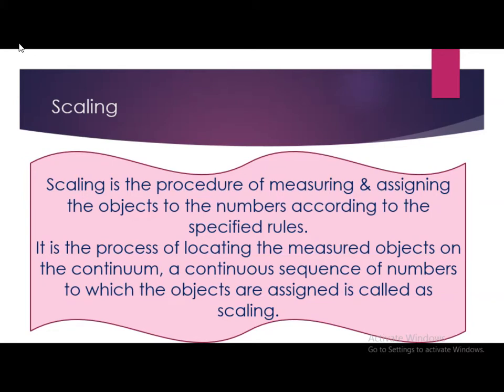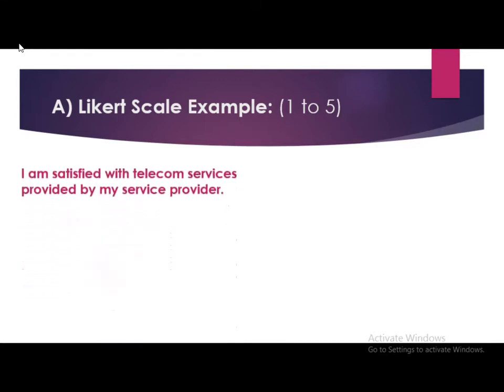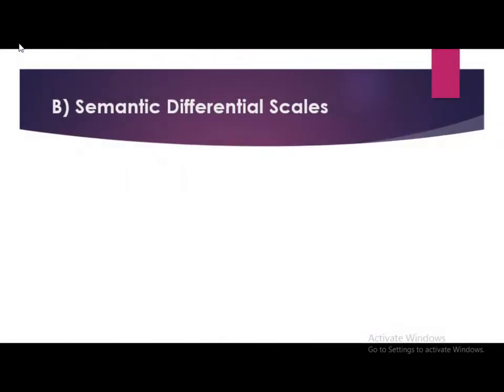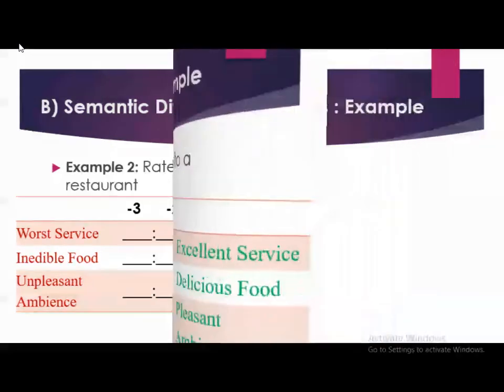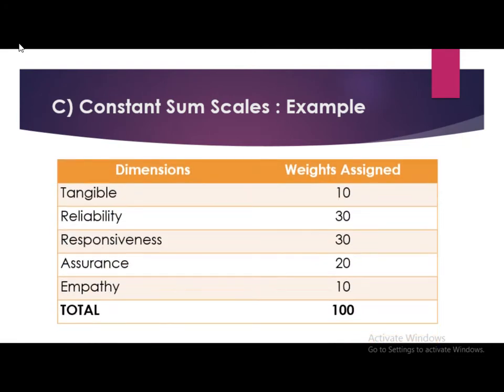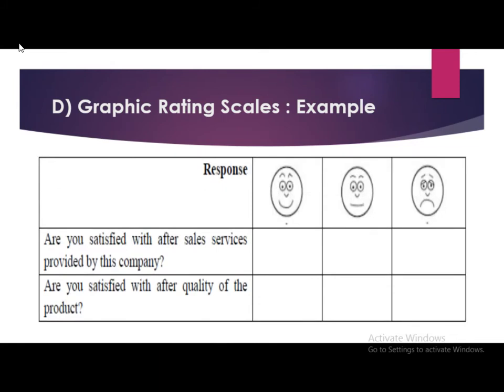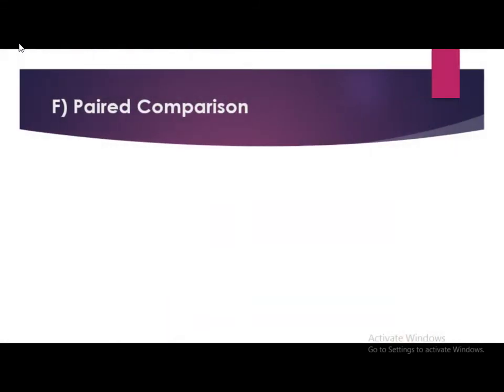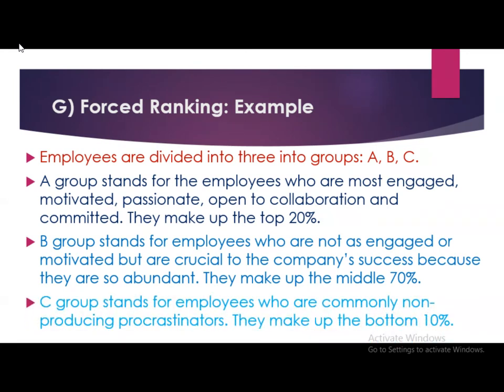3.4 Scales in Measurement (Likert scale, Semantic Differential Scale, Constant Sum Scale)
Definition of Scaling “Scaling is an extension of measurement”.
Scaling is the procedure of measuring and assigning the objects to the numbers according to the specified rules. In other words, the process of locating the measured objects on the continuum, a continuous sequence of numbers to which the objects are assigned is called as scaling.
 Concept of Scale: Types of Rating Scales
A) Likert Scale
A Likert Scale is a scale used to measure the attitude wherein the respondents are asked to indicate the level of agreement or disagreement with the statements related to the stimulus objects.
B) Semantic Differential Scales
Semantic Differential Scale is a type of a rating scale designed to measure the connotative meaning of objects, events, and concepts. The connotations are used to derive the attitude towards the given object, event or concept.
C) Constant Sum Scales
Definition: The Constant Sum Scaling is a technique wherein the respondents are asked to allocate a constant sum of units, such as points, dollars, chips or chits among the stimulus objects according to some specified criterion.
D) Graphic Rating Scales
Graphic Rating Scale is a graphical or pictorial representation of scale. In this method traits or dimensions that are important in data collection are listed out and each response is rated against these traits. The rating helps respondents to quantify the opinion displayed.
E) Ranking Scales
Direct comparison between two or more attributes.
Scaling emerged from the social sciences in an attempt to measure or order attributes with respect to quantitative attributes or traits.  Scaling provides a mechanism for measuring abstract concepts.
F) Paired Comparison
Ranking becomes more reliable and easier under the paired comparison method. Each worker is compared with all other employees in the group; for every trait the worker is compared with all other employees.
G) Forced Ranking
• The respondent is asked to appraise the employee according to a predetermined distribution scale.
• The respondent’s bias is sought to be eliminated here because workers are not placed at a higher or lower end of the scale.